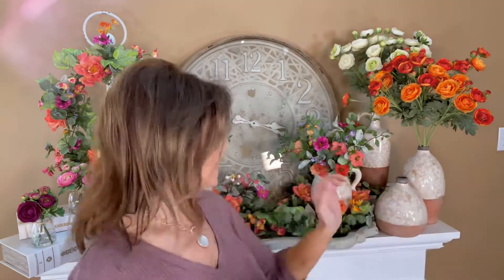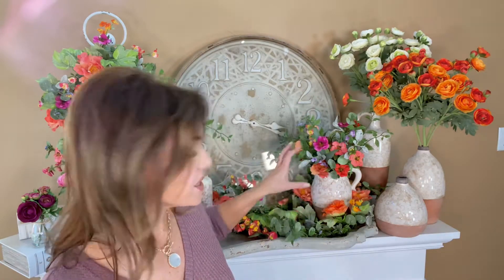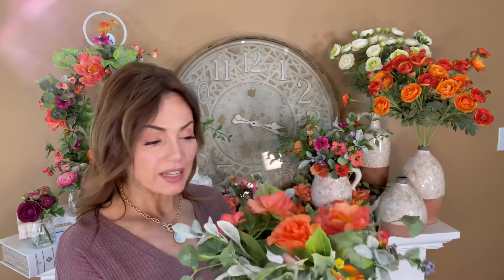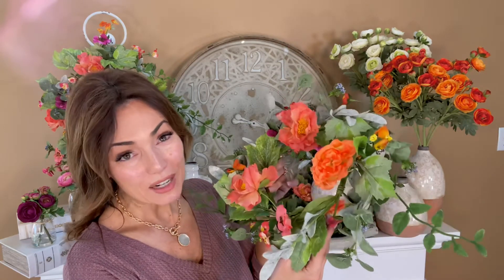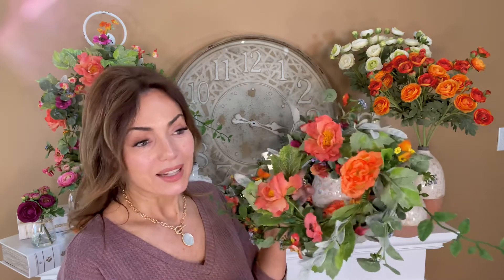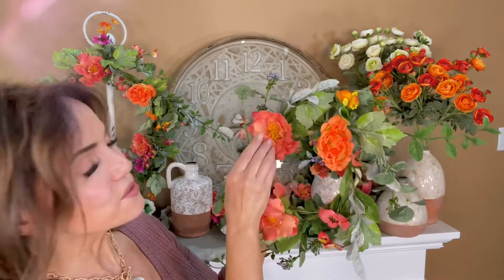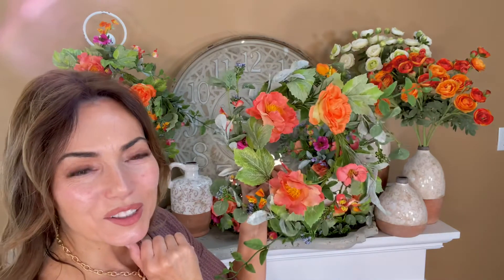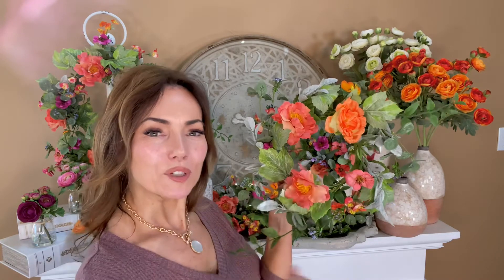Mixed Floral Candle Ring